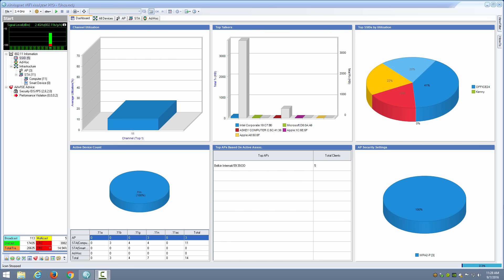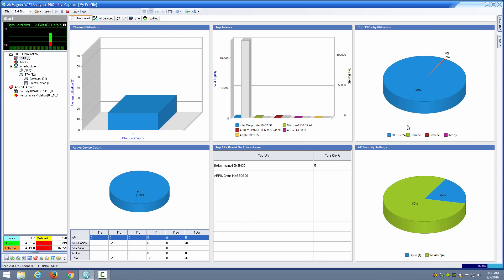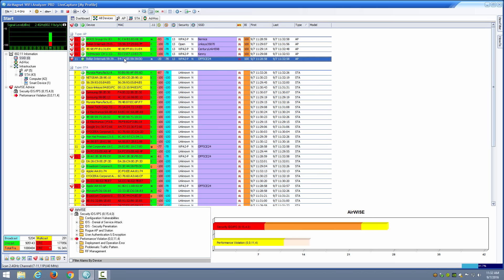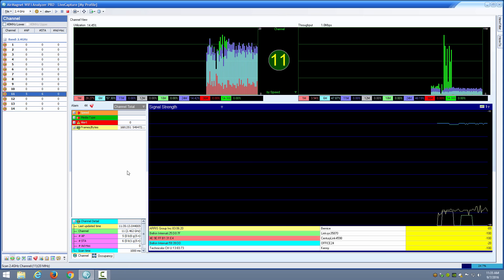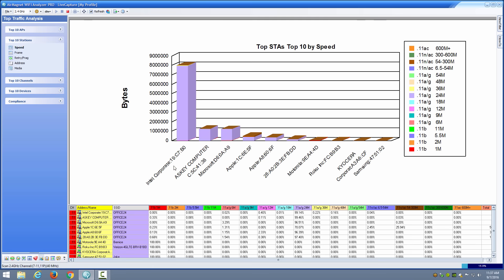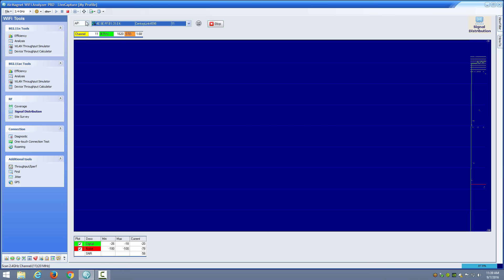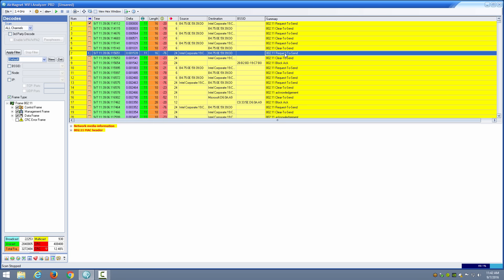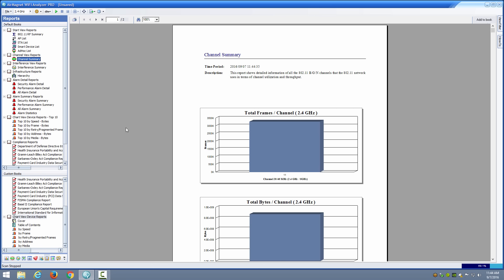AirMagnet Performance Monitoring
This video is a complement to the CWAP Official Study Guide from CertiTrek Publishing. It covers Exercise 8 from chapter 8. Using AirMagnet Wi-Fi Analyzer Pro as an example, it shows the different experts that can be used when evaluating performance for a wireless LAN (WLAN).